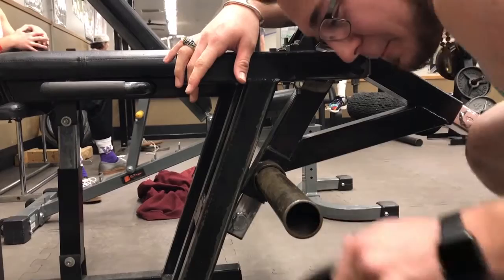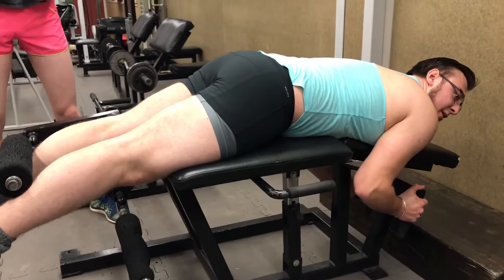Workout tutorial part ll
Fresh Films starring Grant Hinkle and company, Part ll of Workout tutorial.

Starring

Grant Hinkle (Actor)
Max Ludwigsen (Actor)
Spencer Erickson (Actor)
Gage Heath (Actor)
Dante James (Actor)
Randy Estrin (Actor/Music Producer)
Brent Taylor (Editor)
Harvey Villaflor (Editor)

Song: Thunderstruck- Ac/Dc